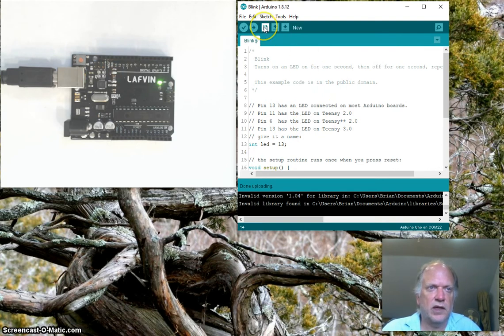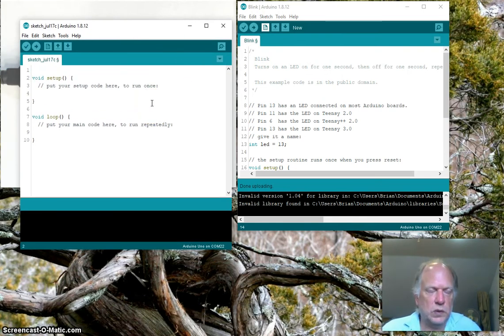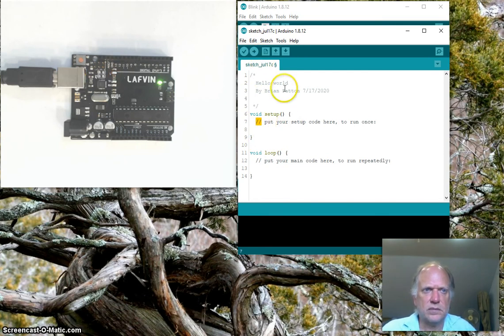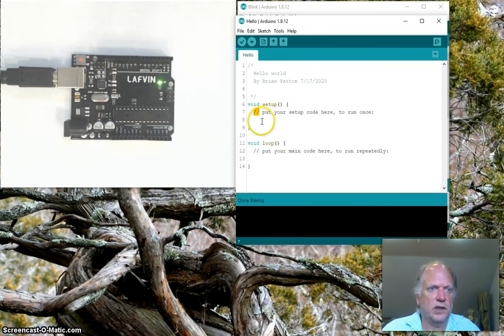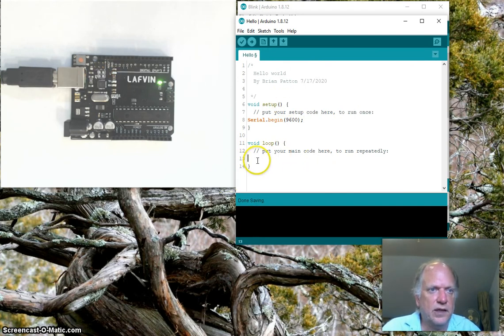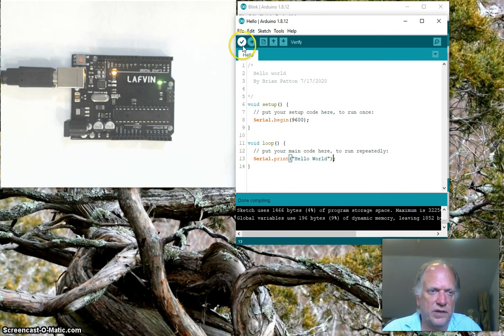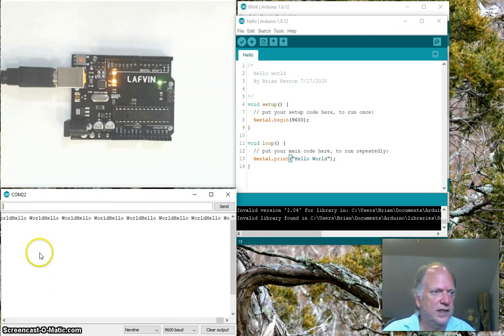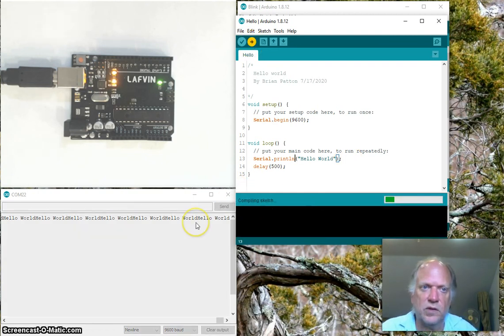introduction to the classic Hello World in Arduino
First custom program with just 3 lines of code